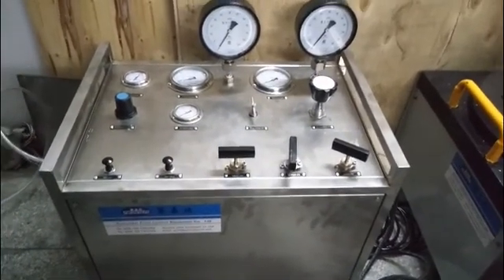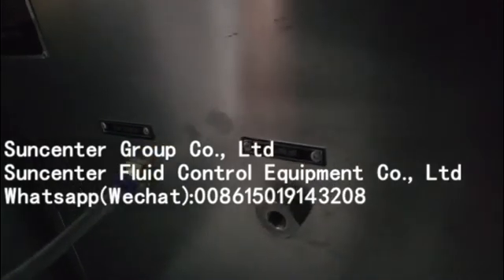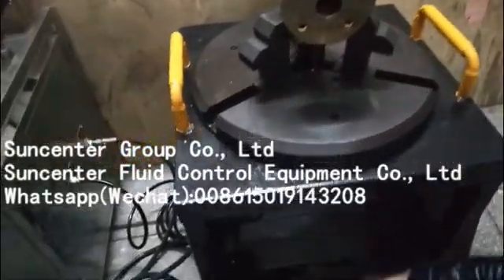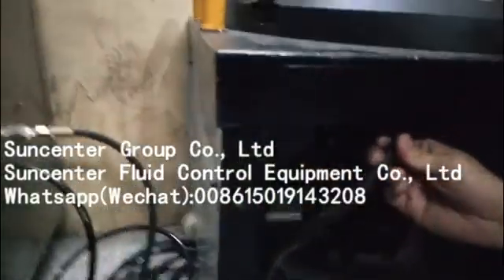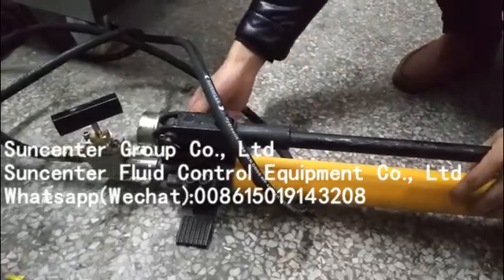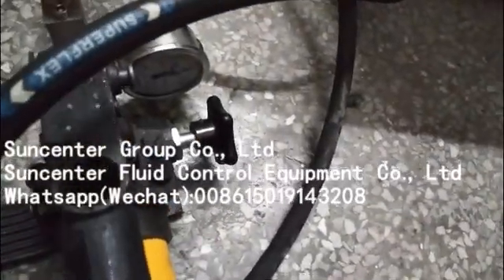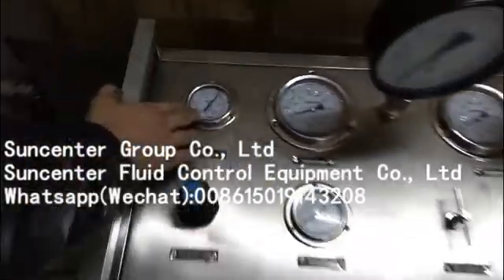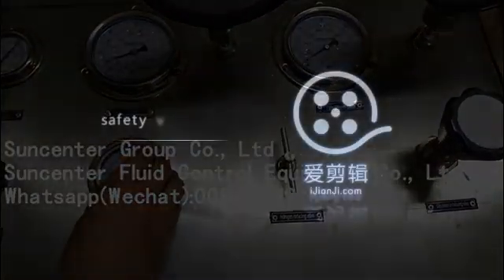Portable safety valve test bench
Suncenter portable safety valve test bench,safety relief valve test bench
Valve diameter range:DN15-DN250,